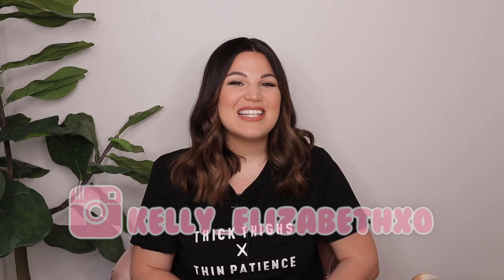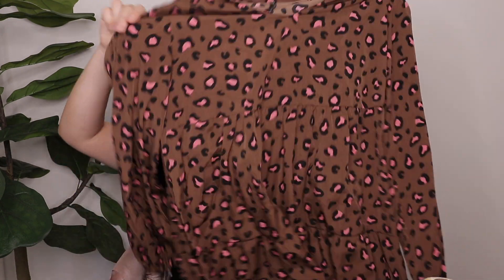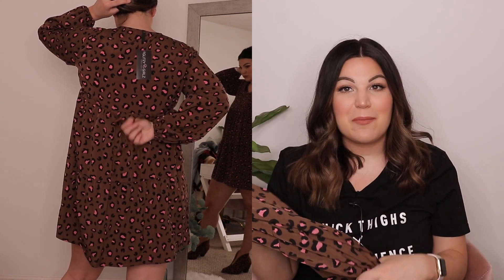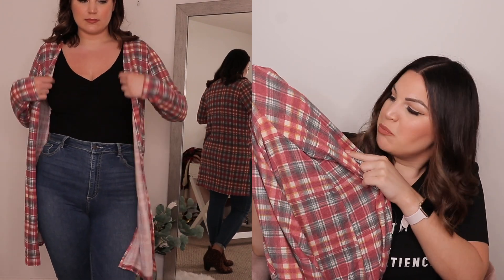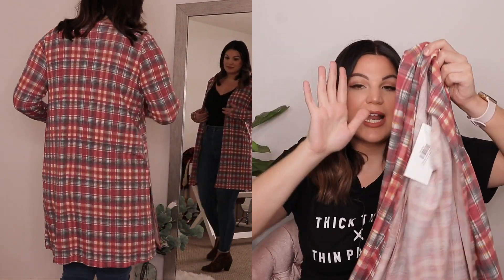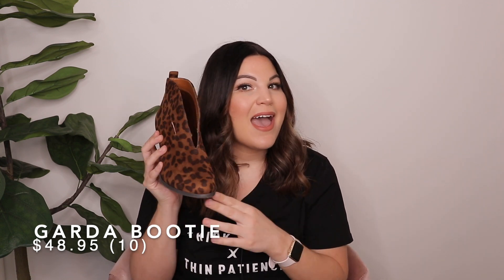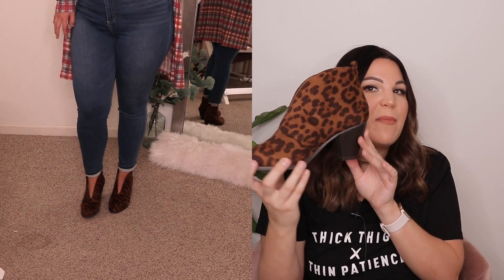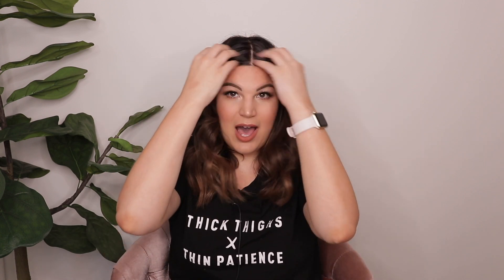CURVY GLITZY GIRLZ BOUTIQUE TRY ON HAUL | SUMMER TO FALL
Hi guys! Today I am back with a summer to fall curvy fashion haul from the company Glitzy Girlz Boutique. After trying them out last winter, I had received some requests to do an updated try on haul so that is what I brought to you today! For todays haul, my idea was to share pieces that could be worn currently now in the summer time but also could be transitioned into the fall season.

MY OUTFIT:
Thick Thighs X Thin Patience Tee (XXL)

MY STATS:
Bust: 38DD
Waist: 33
Hips: 46
Height: 5"10